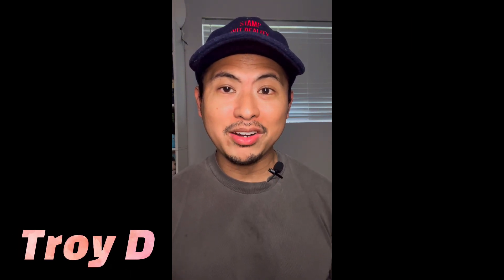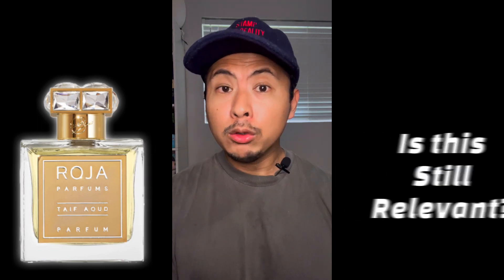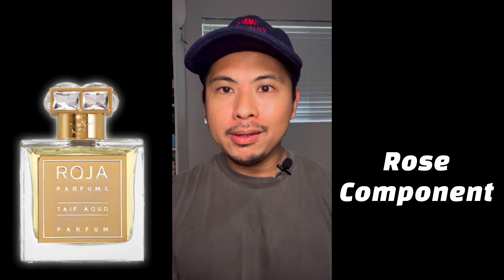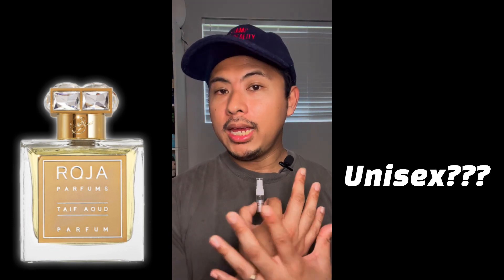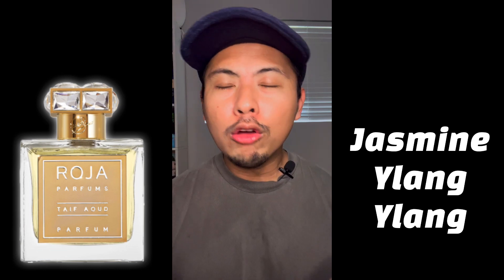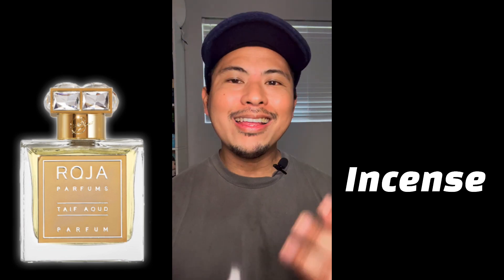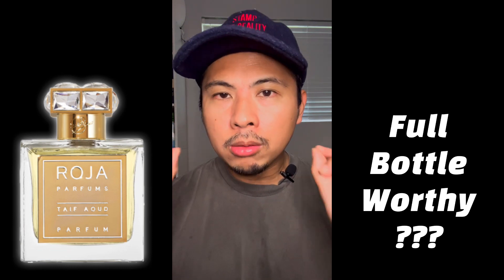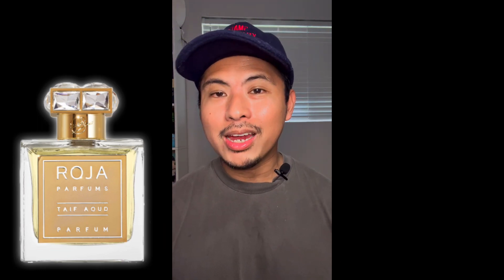NEW ROJA PARFUMS TAIF AOUD PARFUM REVIEW 2023 | THE HONEST NO HYPE FRAGRANCE REVIEW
Up next is my No Hype Review on the 2nd 2023 release by Roja Parfums, this is Roja Taif Aoud Parfum (Previously a Fortnum & Mason Exclusive EDP)! Today I’ll be breaking down this scent and I’ll let y’all know what makes this similar OR different from other Rose Oud fragrances out there. Enjoy!